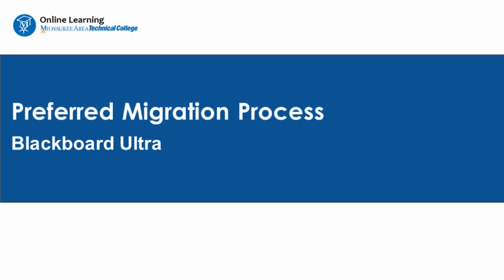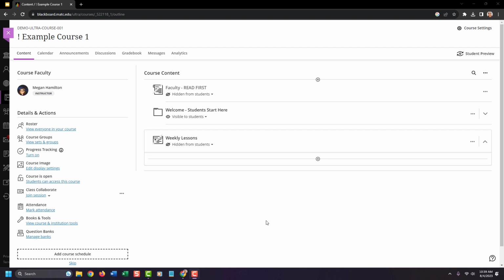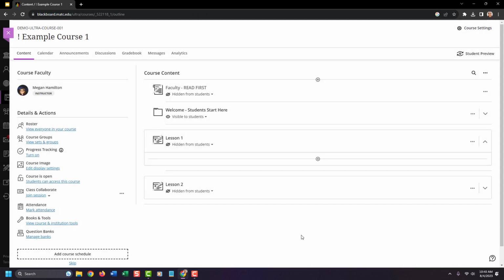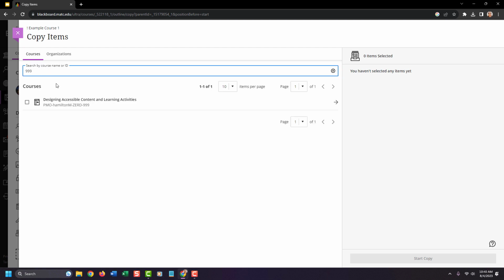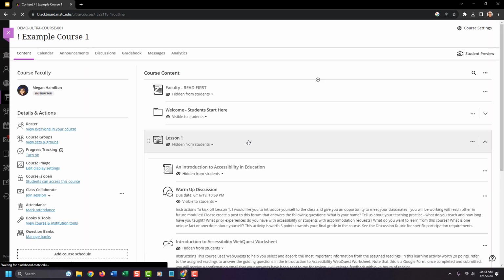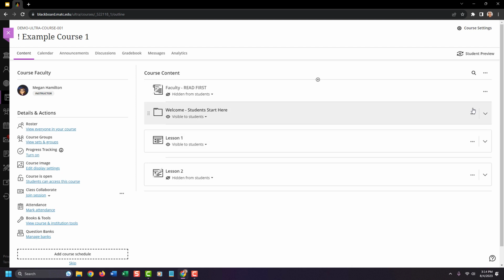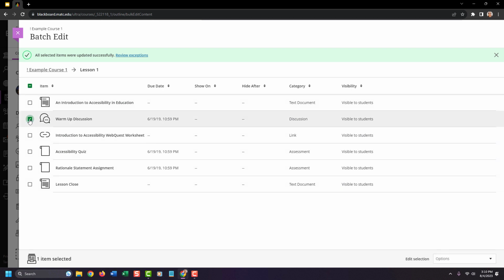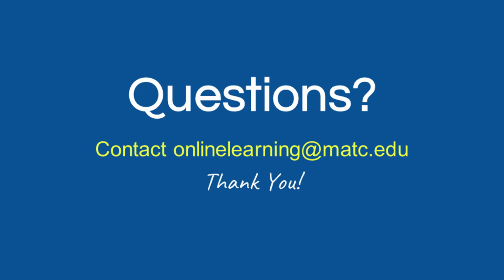Preferred Migration Process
In this presentation, I will review and demonstrate the preferred process for migrating content from an Original Blackboard course to an Ultra course. In the preferred process, you will build a rough course outline of Folders or Learning Modules in an Ultra master or semester course shell  and then use the Copy Content function to fill in the outline. After performing a Copy Content process, review and revise content as needed.

This technique provides a clean, well structured, and thoughtful course build, with fewer errors and conversion translations to fix.